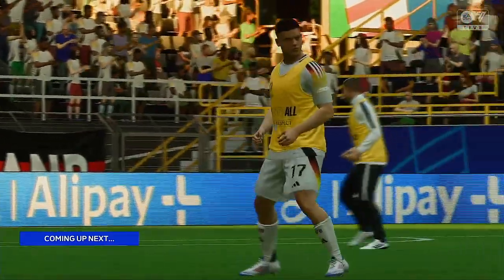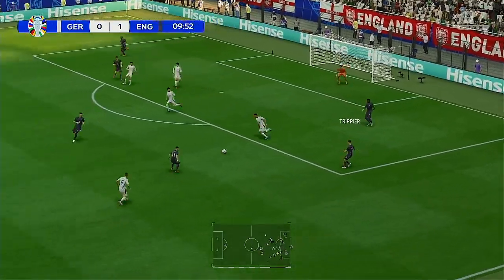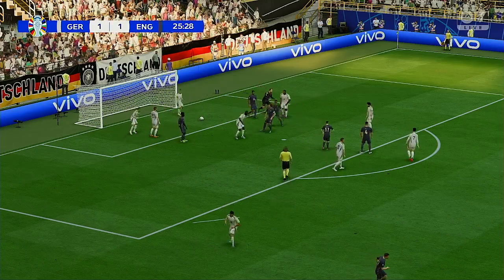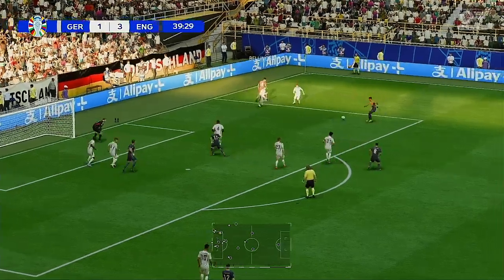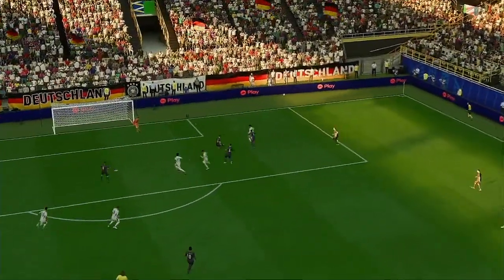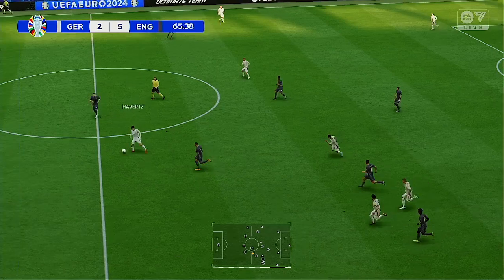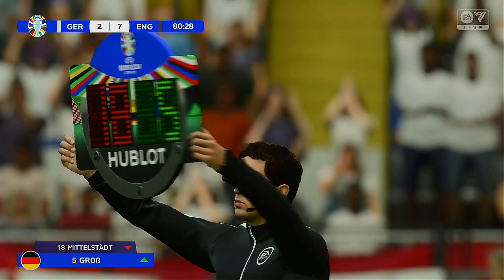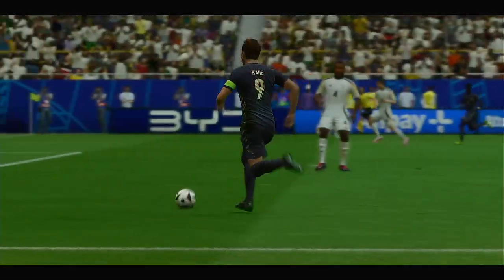UEFA EURO 2024 Knockout Stage Round Of 16 Germany VS England